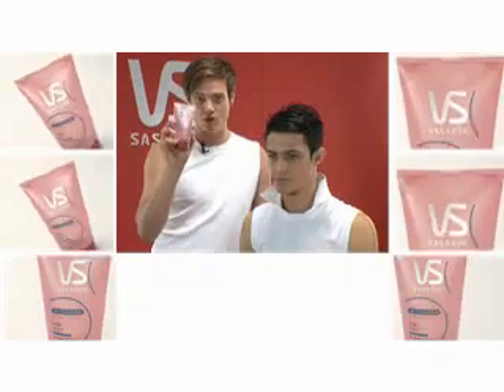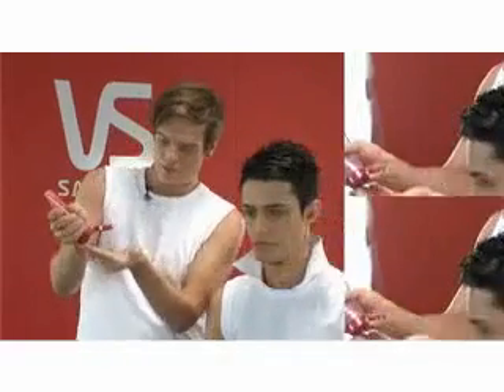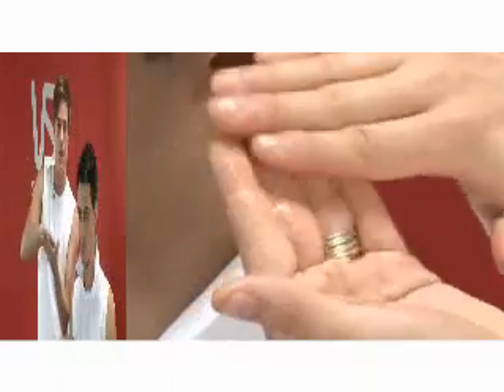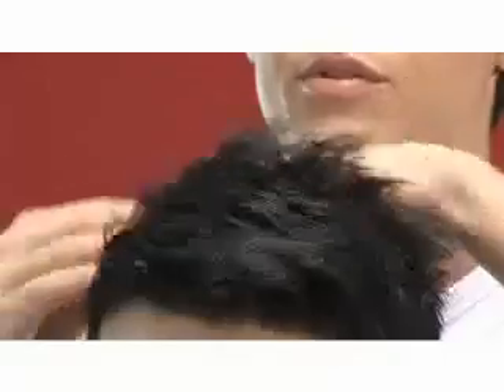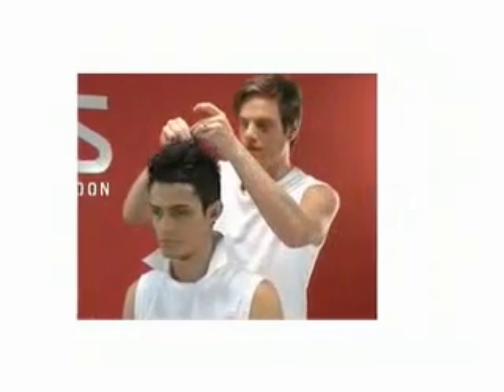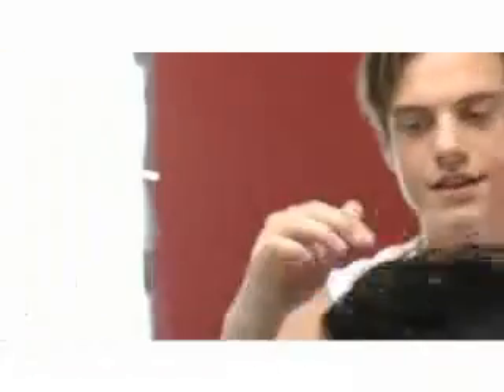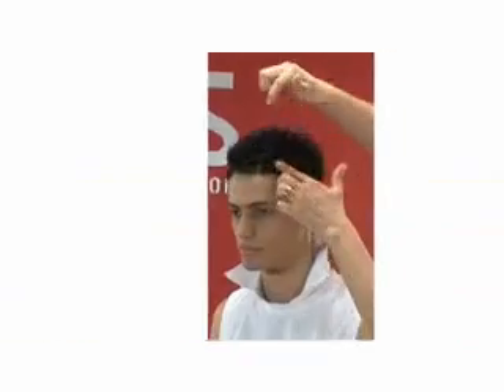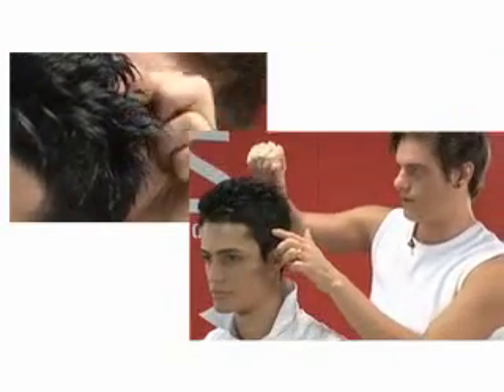VS - Flexi Hold - 771 (Producer: Dick Li)